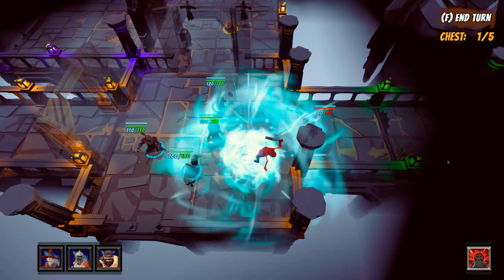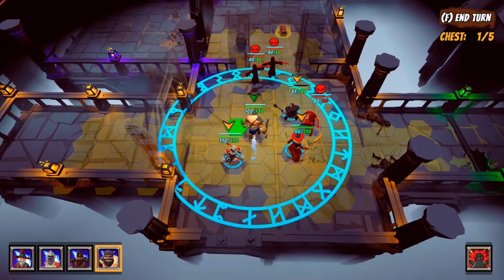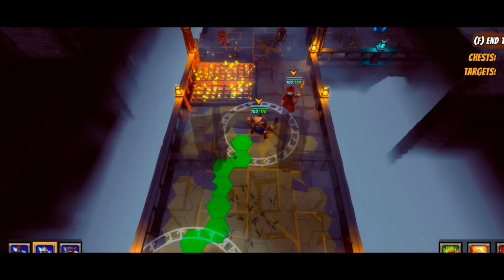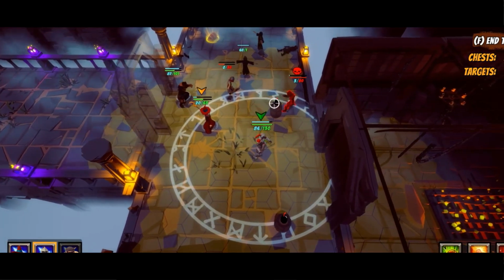Unity Strategy Game | Turn Based | This Is Sparta? | Devlog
In this unity game devlog, I will show you some progress this week. I have made some changes based on the feedback from previous play test. And I also introduce a new move - Sparta Kick. Hope you enjoy this short indie game devlog.
---About me---
My name is Lee, an indie game developer. If you are GAMER or INDIE GAME DEVELOPER who want to see how a game is created and improved, my youtube videos will show you the progress of game development. Currently I am working on a low poly turn-based strategy game - Dungeon Slayer. I will also share the thoughts, resource & tips during game development journey. :)

Jordan Heaton
Teddy85

---Credit---
Intro - SappyFX from Panzoid
Outro - belmmahi froom Panzoid